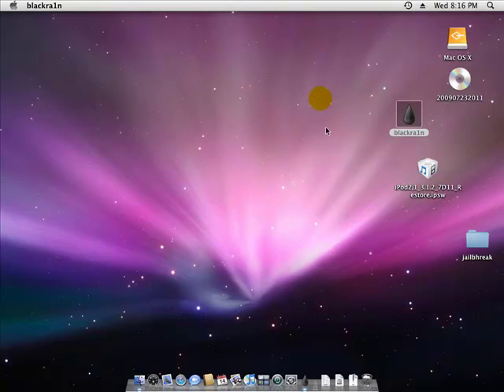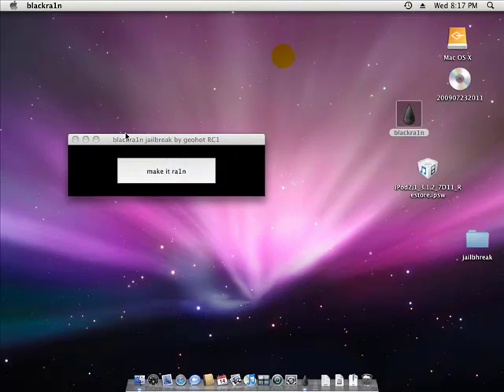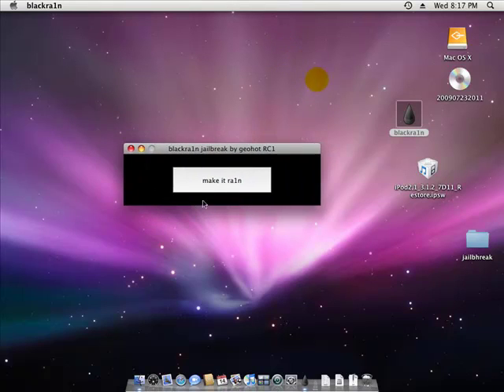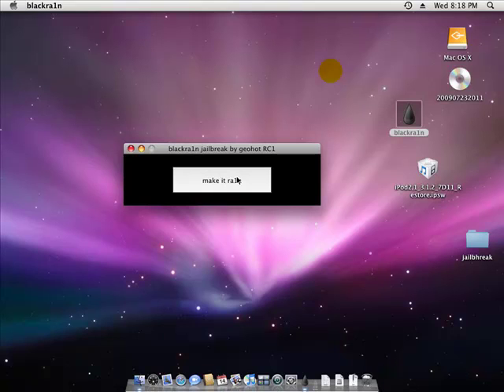How To: Jailbreak 3.1.2 ANY iPhone or iPod Touch Using Blackra1n On Mac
Follow These easy steps to Jailbreak 3.1.2:

1. Upgrade to 3.1.2 in iTunes (Restore & Update)

Yepp, its as easy as that!

After you finish the jailbreak and it connects to iTunes, you should have an icon named Blackra1n and in there you can install Cydia, Rock, And Icy. I recommend downloading only Cydia and Rock.